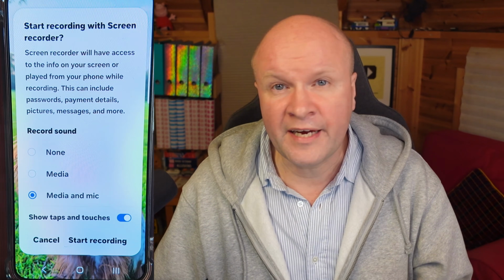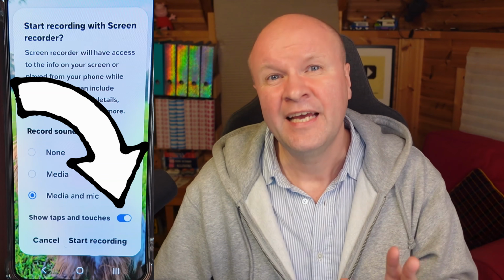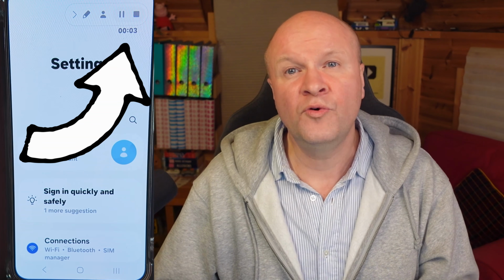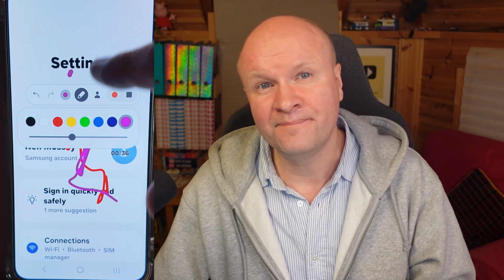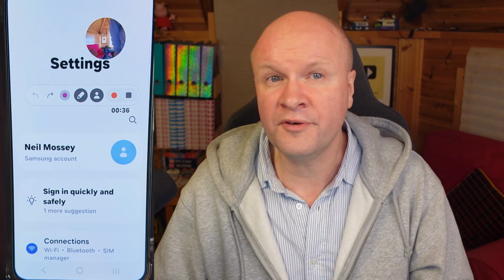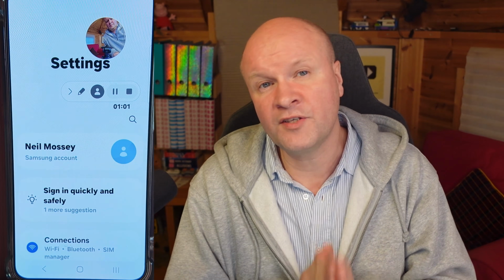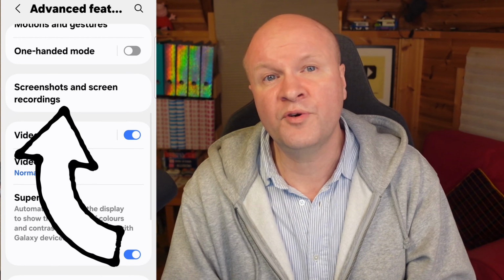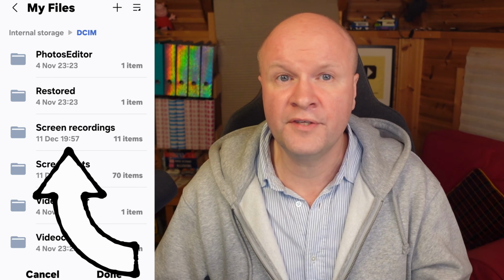How to screen record on Android... (Samsung built-in recorder tutorial)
Want to record a video clip of your phone screen for YouTube, TikTok, Instagram Reel, tutorial or Shorts? Complete guide on how to screen record on Android using the built-in feature (Samsung Galaxy S24). I show you the easiest way to start using the Quick Settings panel and how to choose the right audio settings (No Sound, Media, or Media + Mic). Plus deep-dive into the powerful floating toolbar, showing you how to pause the recording, use the front-facing camera for reaction videos, and draw/highlight directly on the screen. I also show where to find your final screen recordings in the Gallery and how to change the advanced settings like video quality.

*My Favourite Screen Recorder App is linked down in the comments under this video.*

*Desk microphone - DEITY D3 PRO MIC*

0:00 How to Screen Record on Android phone (Samsung Galaxy S24 Built-in Feature)
0:28 How to screen record phone: Locating the Screen Recorder in the Quick Settings Panel,  Choosing Screen Recording Settings (Audio & Show screen presses), how to draw on a screen recording
3:49 Where to Find Your Phone Screen Recordings on Android